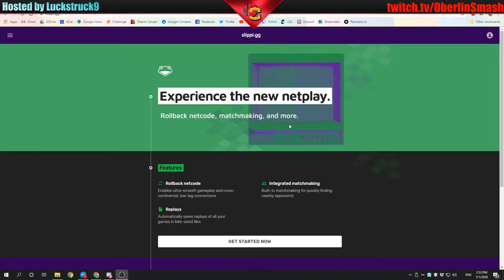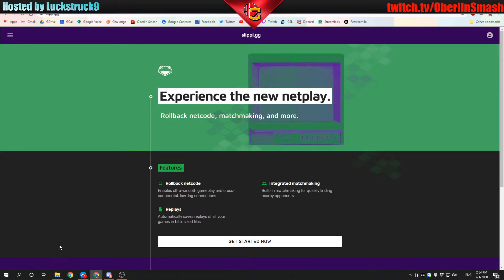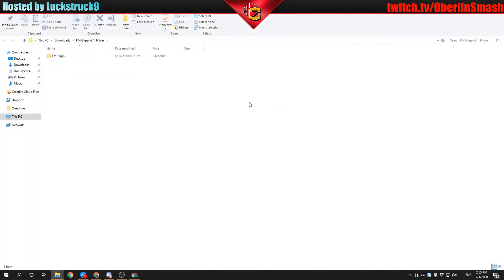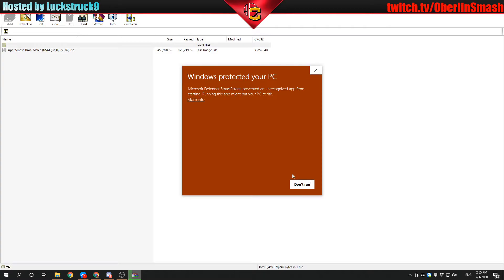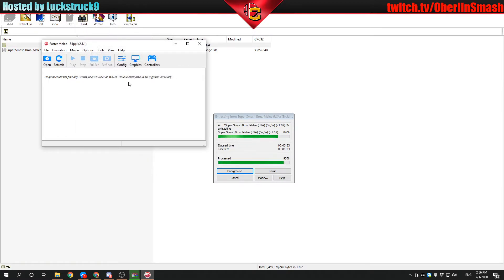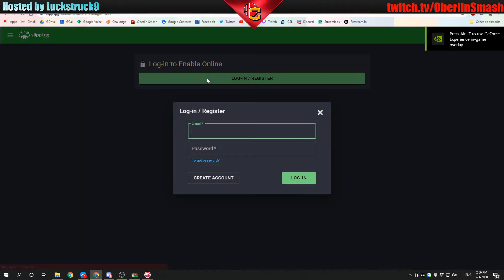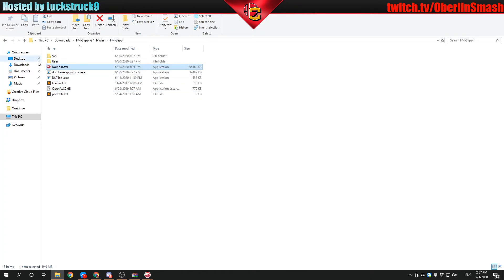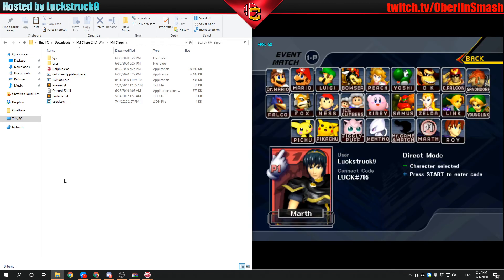How to install Slippi V2.1.1 (OUTDATED BUT WORKS) - SSBM Matchmaking (includes SSBM ISO)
WINDOWS 10 required, WINRAR recommended

Make sure to unzip ISO from .7z format into .iso format!

(ISO IS NOT OWNED NOR SHARED BY OBERLIN SMASH - THE CONTENT OF THIS LINK WAS SHARED BY SOMEONE ELSE)